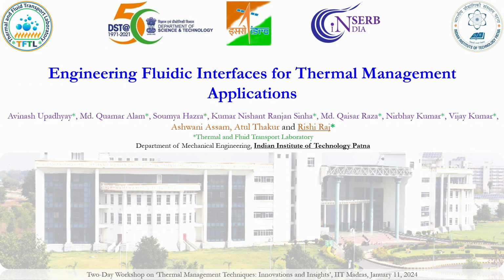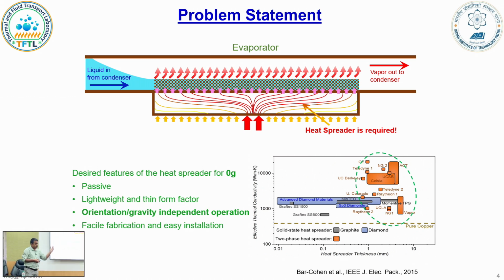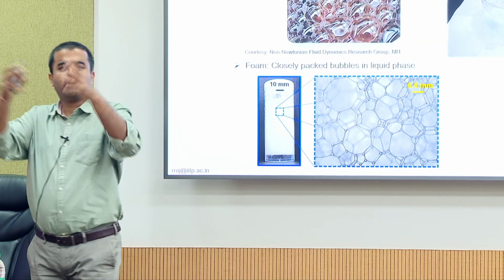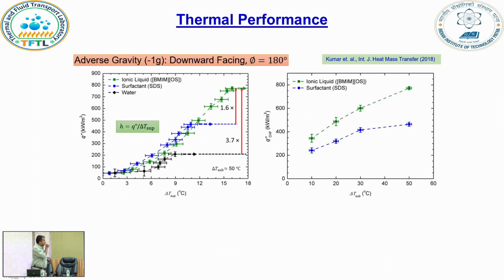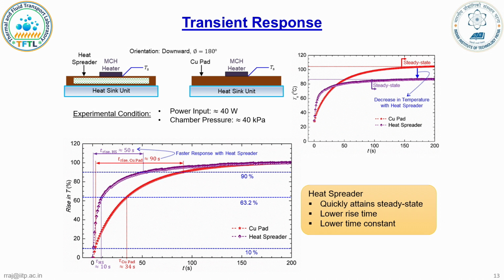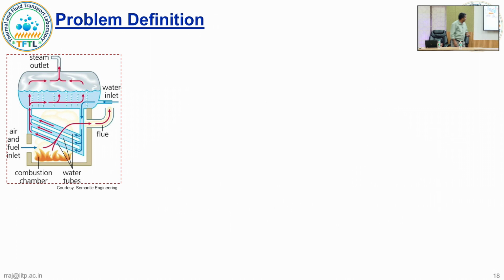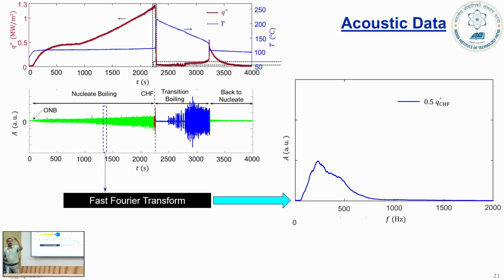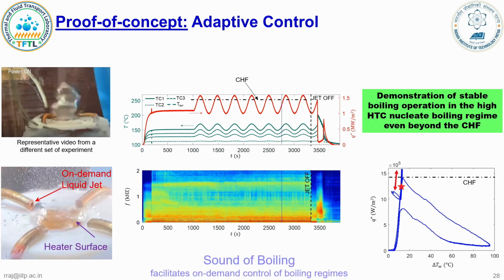Thermal Management Techniques Innovations and Insights 11th January 2024 - Prof. Rishi Raj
Engineering Fluidic Interfaces in Liquid-Vapor Phase Change Heat Transfer for Thermal Management Applications - Prof. Rishi Raj